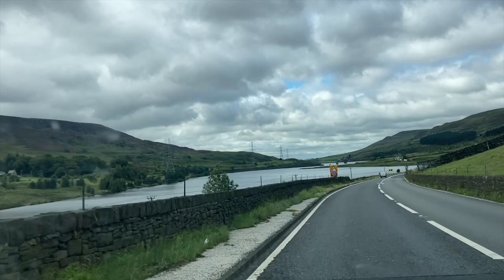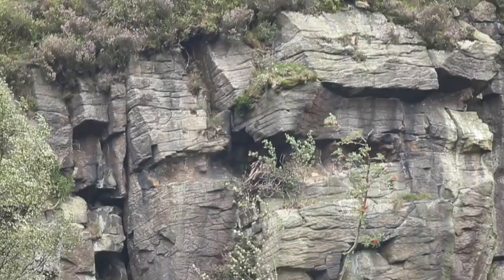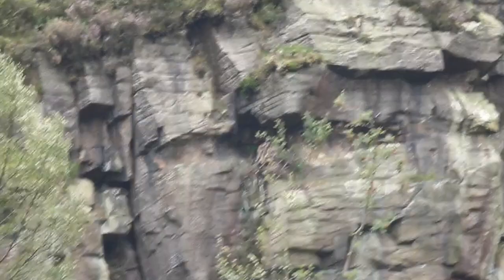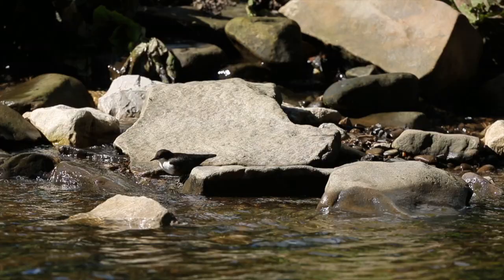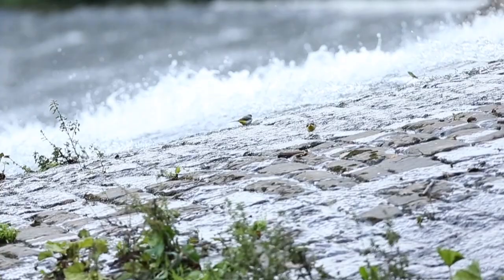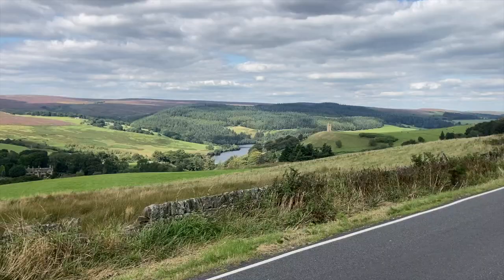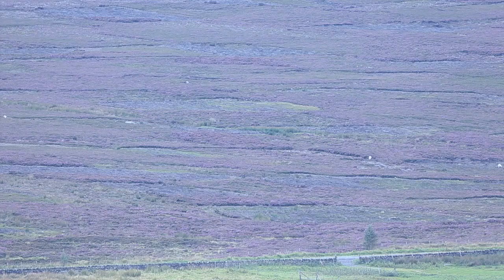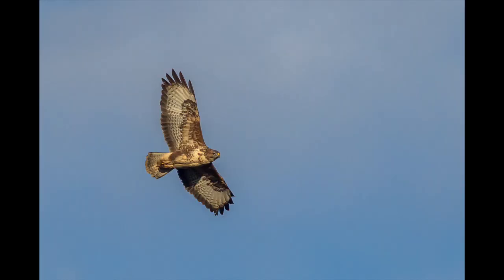Summer Wildlife in the Peak District - Wildlife Photography.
Filmed up to the last day of summer 2020, I capture a visitor  to our shores, and view the everyday life of wildlife of which the Peak District National Park UK has to offer.
Filmed over just two days, this glimpse into this world of wildlife in the UK will hopefully inspire and motivate you (whether you're a photographer or not) to visit, even stay for a few days, to experience all that it has to offer, whatever the season. I have really enjoyed the last couple of months exploring the Peak District, photographing its wildlife and taking in the scenery. Thanks, Mark.

Please see my link below that takes you to my new range of wildlife greeting cards, of which if you are interested, this will help to support me, thank you.

Music  MIXAUND.